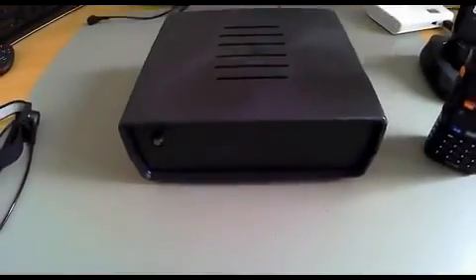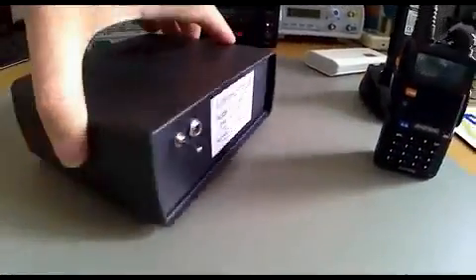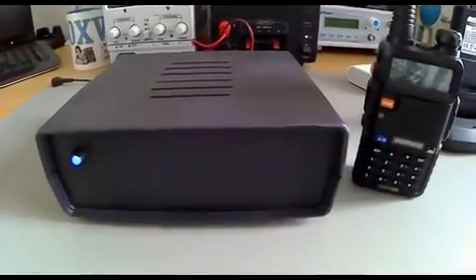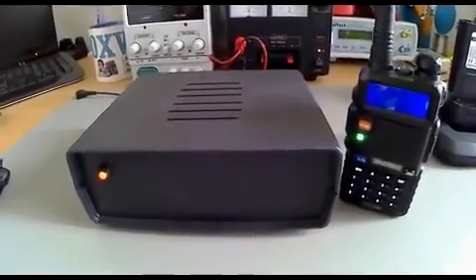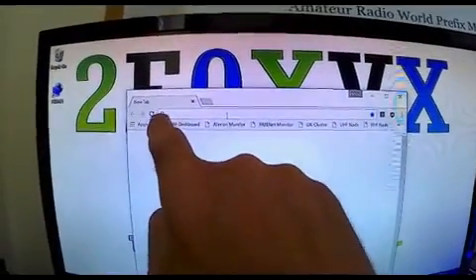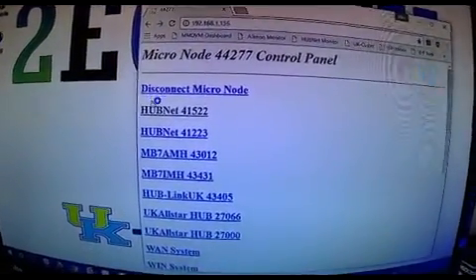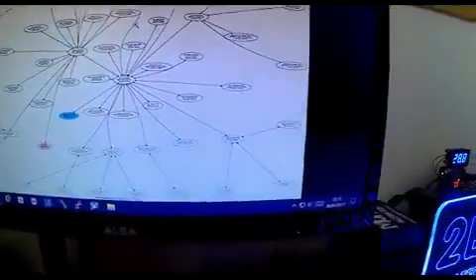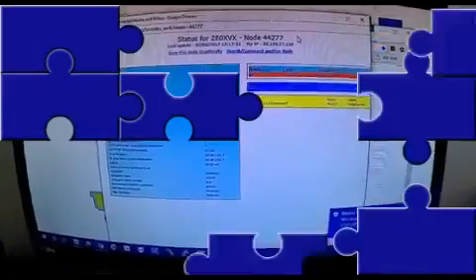Review of my Allstar node by 2E0XVX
Quote from Mick " A short video explaining what an allstar micro node is and how to use it. It's only a very brief explanation on what an allstar node is and does. For UK hams, the cost is about £130 with P+P. Its all setup with you wifi SSID so ready to use out of the box. Thanks Peter for a great bit of kit. For all you hams that think you've got everything, think again, as Allstar is growing daily and is great as it doest need any expensive digital radio, just your old baofeng 888s is perfect. "